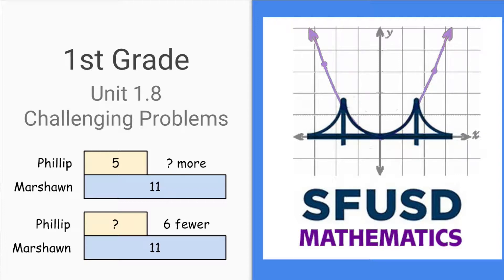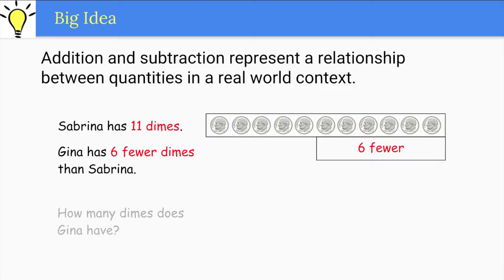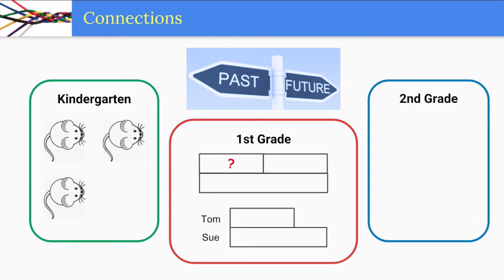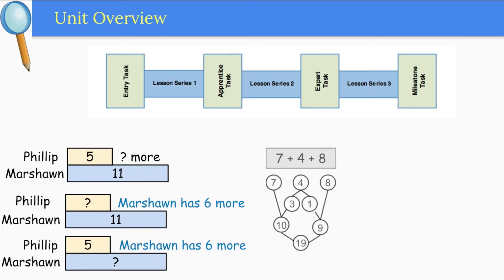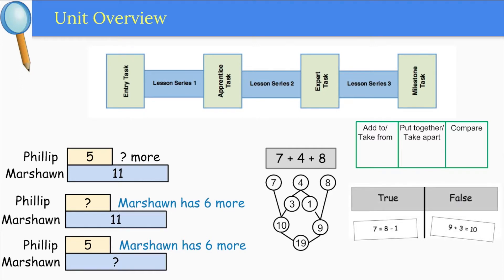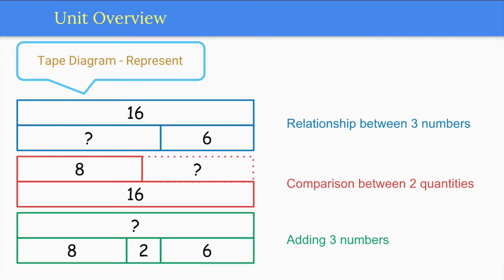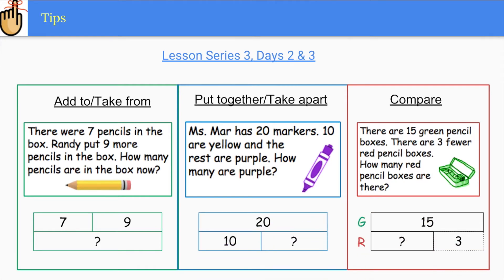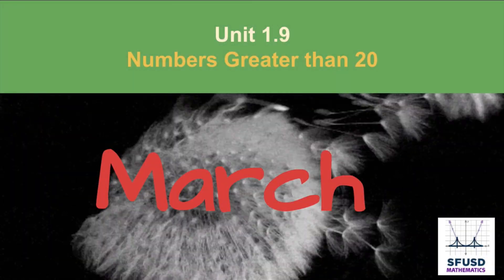Unit 1.8 Video Podcast Grade 1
This is an introductory video podcast for SFUSD's Math Unit 1.8.